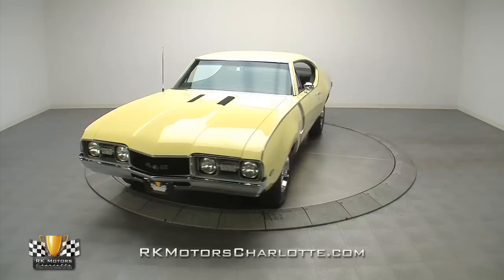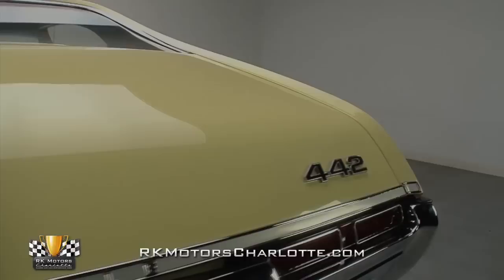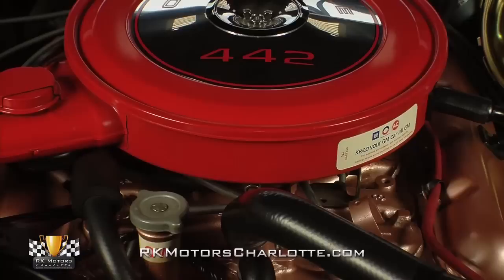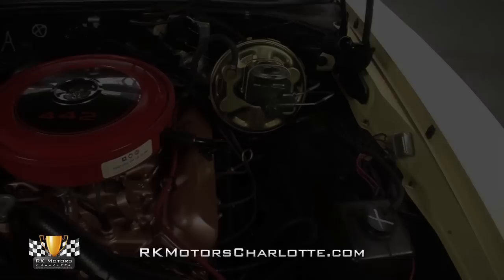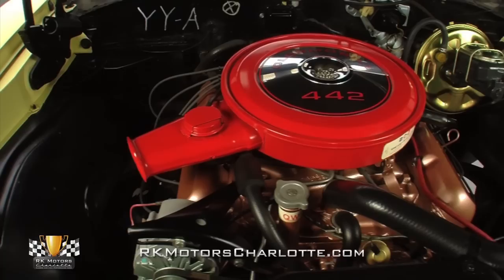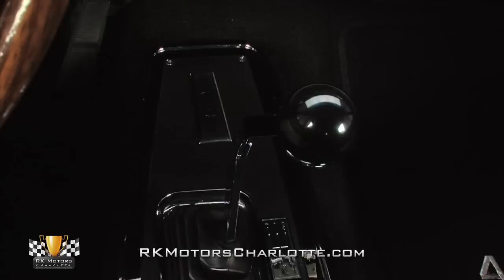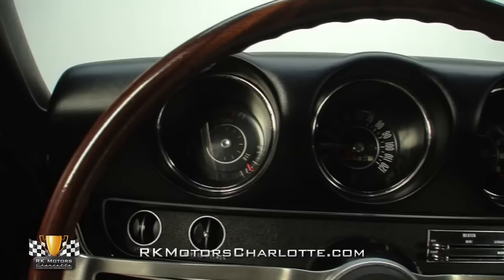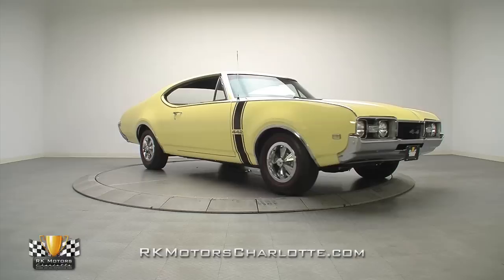132978 / 1968 Oldsmobile 442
Tired of scouring barns and backyards for an investment grade Oldsmobile that will bring home big trophies and an even bigger return? Then look no further than our RK Motors Charlotte showroom!

Assembled at GM's Fremont manufacturing facility on April 25th of 1968 and shipped half an hour down the road to Carl Nelson Oldsmobile in San Jose, California, this spectacular 442 hardtop barely had time to cool its big block engine before its first owner rushed in to shake hands and sign papers. A little over three years later, the car was sold to a gentleman by the name of Gary Urback who, through impeccable care and maintenance, kept it in pristine, original condition for the next 32 years! 2003 brought a third owner and a carefully planned and executed restoration which utilized a slick coat of correct GM code Y Saffron Yellow paint, correct black 442 rally stripes and all-original, new old stock and date code correct parts to provide a showroom fresh luster. And in 2009, the experts at Thornton Autoworks in Telford, Pennsylvania perfected the car with a few detail oriented finishing touches.

Lift the hood on this rare 1968 Oldsmobile and you'll find an original 400 cubic inch Rocket V8 which is branded with a correct, 442-specific 396026G casting number and a correct 38Z117575 partial VIN stamp. The 1968 Rocket 400 is a super-efficient wedge head design which utilizes a standard stroke and undersquare bore to create a stout 350 horsepower and one of the meanest sounds to ever come out of an American muscle car. Stomp the throttle and the car's big Quadrajet 4-barrel carburetor mixes fuel from new stainless fuel lines with air from a new Fire Red single snorkel air cleaner, and shoves it into a correct cast iron intake manifold. At the sides of that intake, original Oldsmobile "C" heads hang above restored cast iron exhaust manifolds which make quick work of spent gases; and behind that carburetor, a correct points distributor sends fire through fresh black plug wires. Cooling is provided by reproduction GM hoses which cycle water through a correct heavy duty radiator. And charging comes courtesy of brand new V-belts which spin a fresh Delcotron alternator and a factory correct power steering pump behind a standard six blade mechanical fan.

Behind the big block 400 an original Muncie M-20 4-speed transmission, which wears a correct 1968 exclusive 3925660 casting number, a matching 117575 partial VIN and a P8D01 build stamp, sends power to a pavement melting O Type Posi-traction rear end that's stuffed with stout 3.42 gears. Present and accounted for is the new-for-1968 442 heavy duty suspension that includes beefy double A-arms with thicker coils and better shocks up front and a triangulated four link set up with boxed lower control arms, thicker coils, better shocks and a standard sway bar in back. Braking is provided retrofitted power front discs and standard rear drums; and turns come courtesy of a correct, factory optioned power steering system. And at the corners of the car, correct 14 inch polished Hurst wheels spin fresh G70-14 Firestone Wide Oval Super Sport redlines around pristine stainless trim rings and chrome, Hurst branded center caps.

Inside this A-body rocket, you'll find an original GM code 940 black vinyl interior which is both comfortable and appealing. Great looking stainless trimmed strato bucket seats sit in front of a vinyl rear bench on like-new black carpet which is protected by color-keyed floor mats. Between those seats, a factory optioned console frames a correct "442" branded Hurst shifter with mirror-like chrome trim. At the sides of those seats, great looking black door panels are decorated with pristine stainless trim, familiar GM armrests and chrome handles for the car's doors and windows. In front of those seats, a straight and pliable dash hangs an optional Rally gauge pack above silver 442 trim, a correct Oldsmobile transistor AM radio and a three-spoke deluxe steering wheel.

Whether you're searching for a pristine classic that can double as an investment, a cool car to drive and enjoy or a trailer queen to win trophies with, this phenomenal 1968 442 fits the bill! for more information on this awesome car!